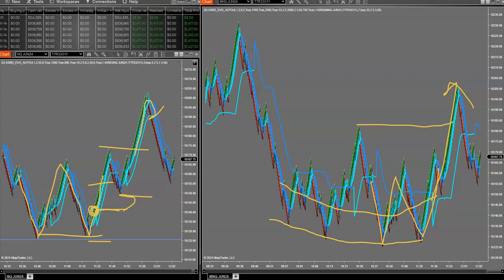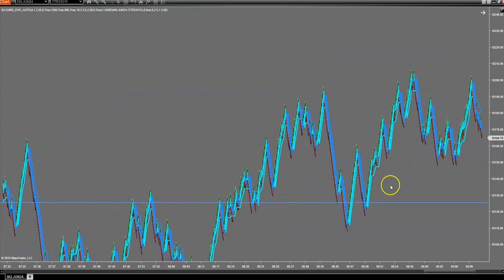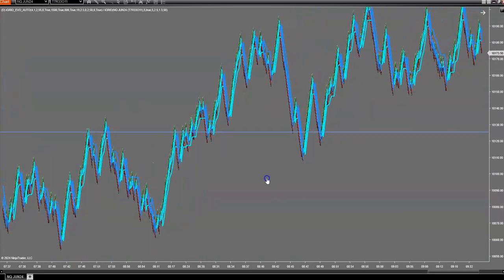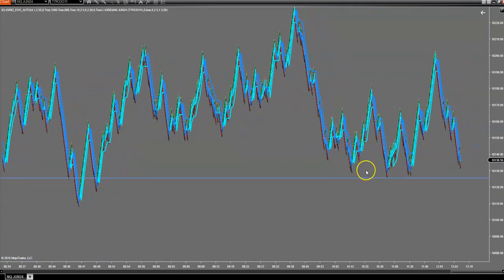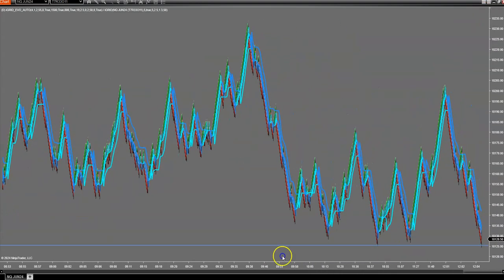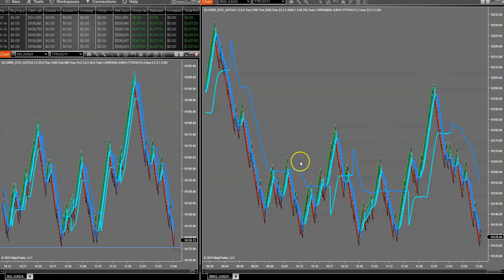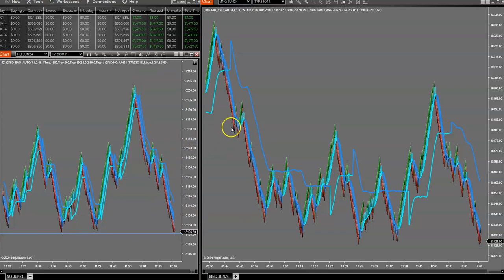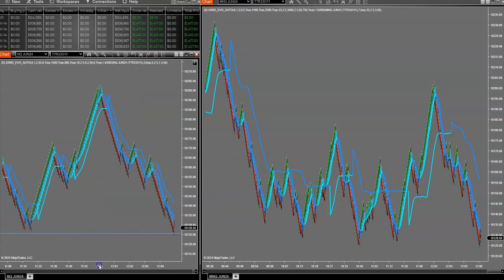iGRID_EVO - Go Automated and Go Often!